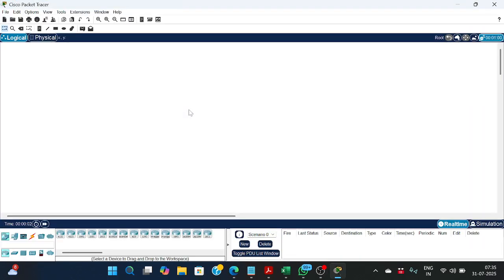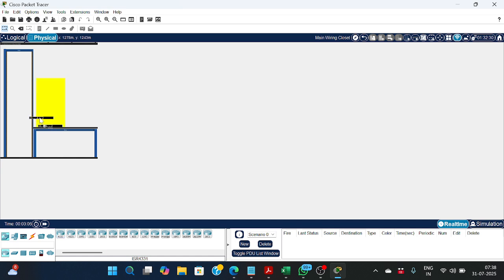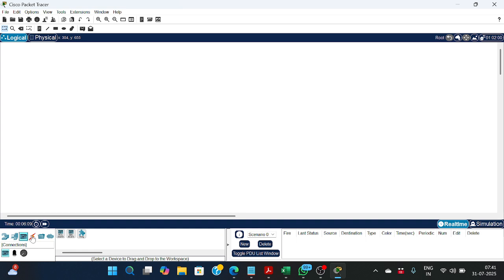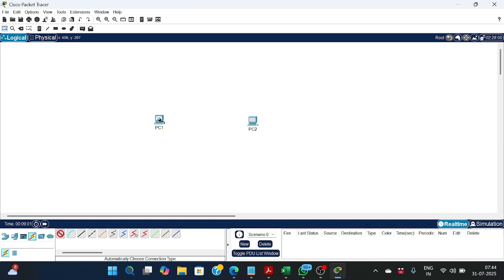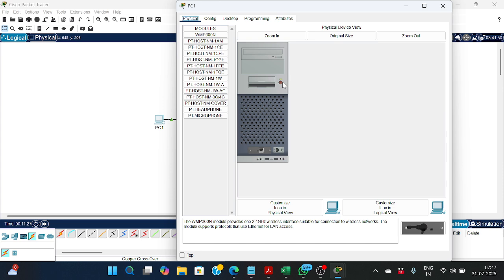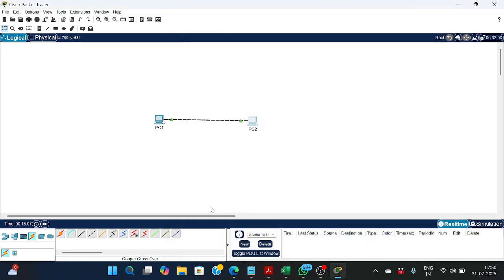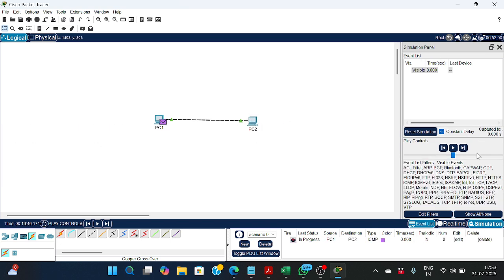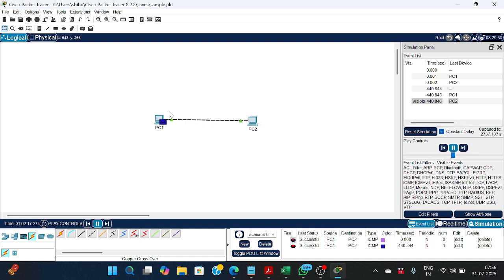Cisco Packet Tracer Interface Introduction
In this video, you will explore the Cisco Packet Tracer interface. By the end, you will be able to distinguish between the Logical and Physical workspaces, as well as switch effectively between Realtime and Simulation modes.